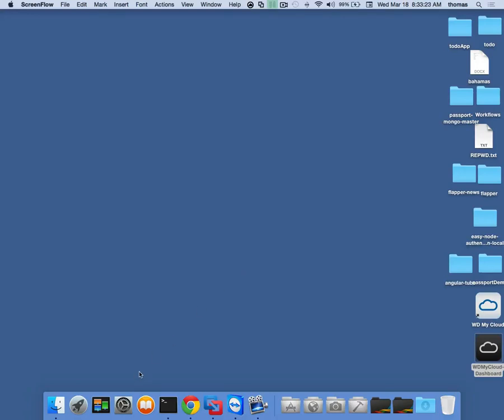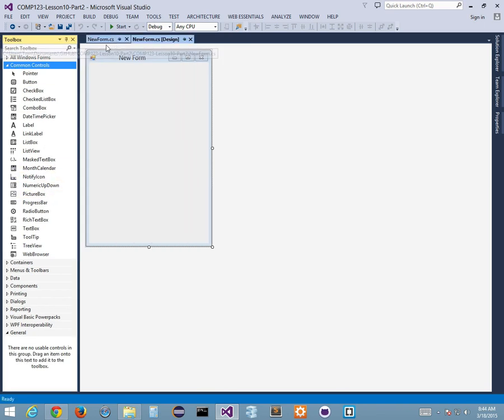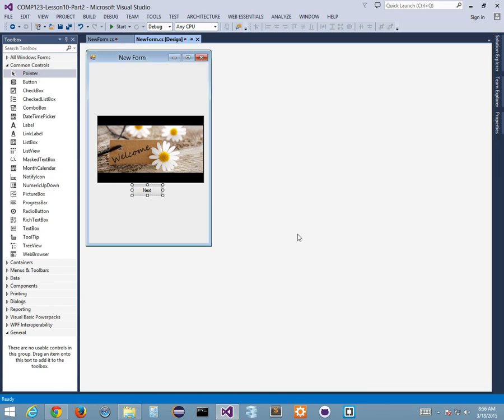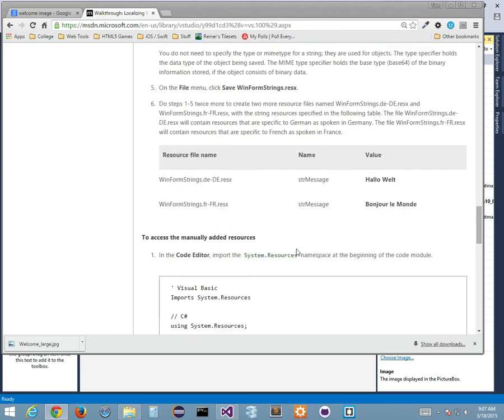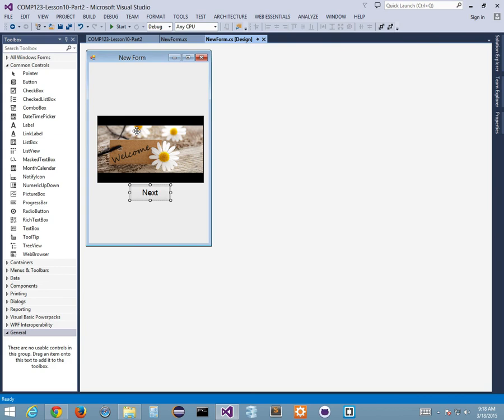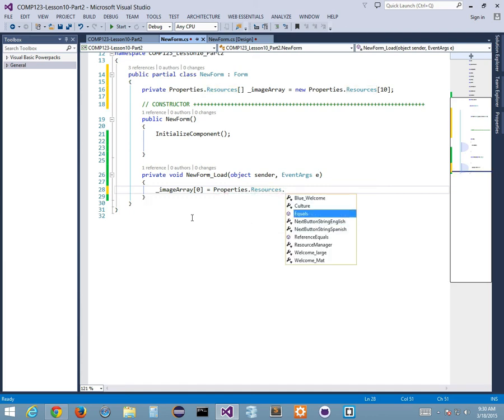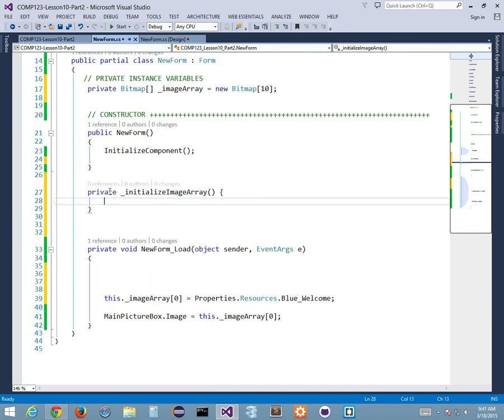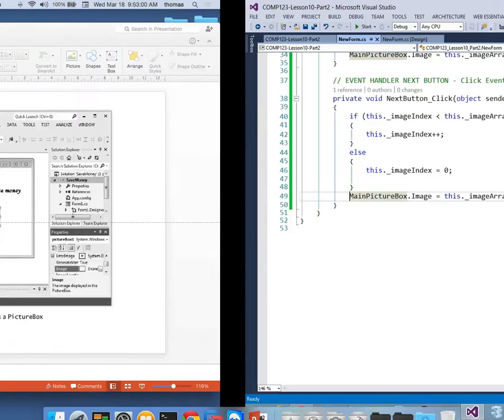COMP123 - Lesson 10 - Part 4